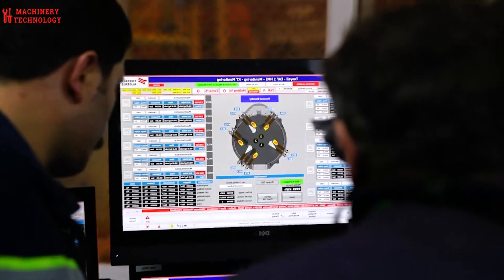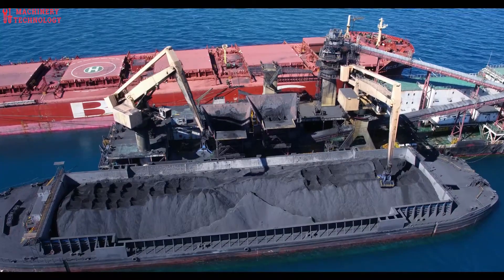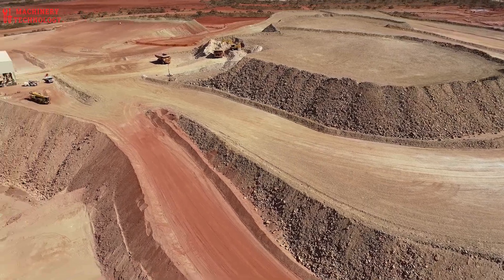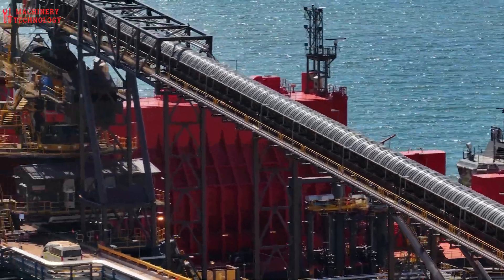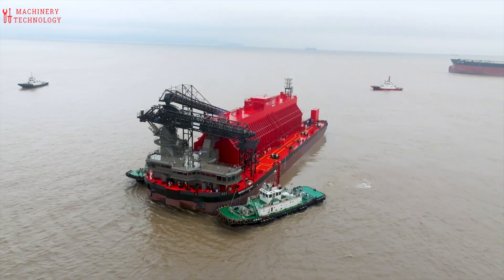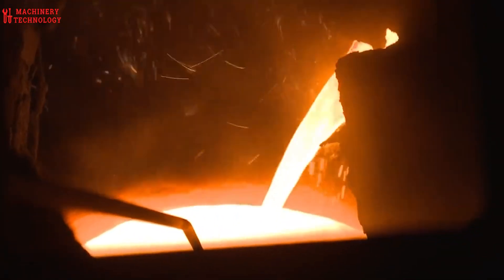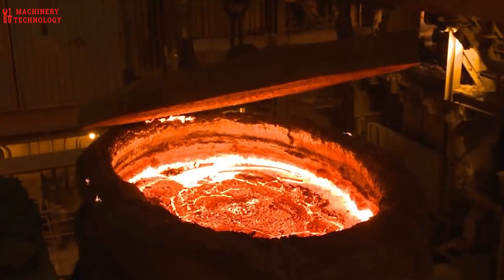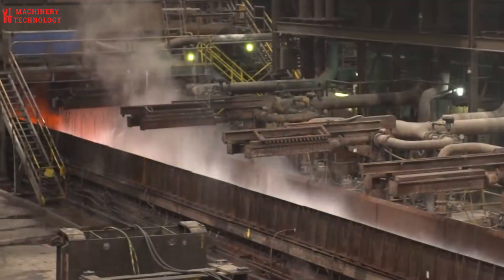Incredible 45,000 ton machine that can mine more than 4,500 tons of Ore -Amazing Heavy Equipment